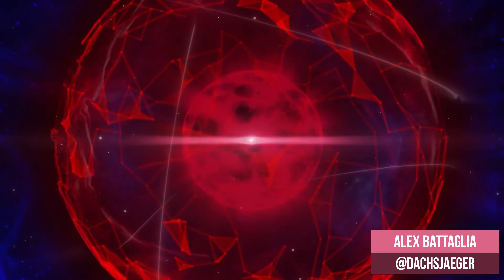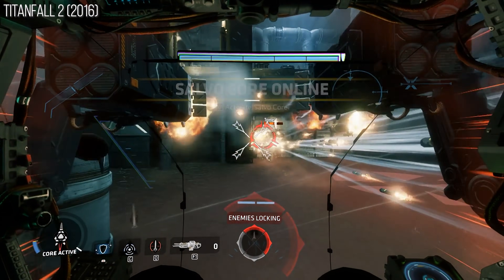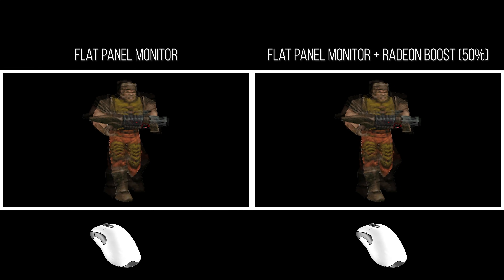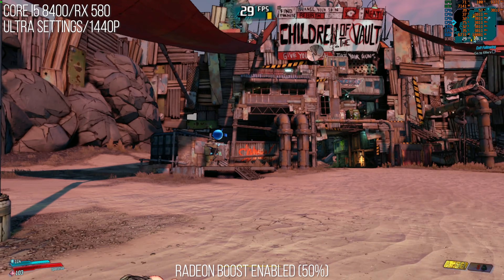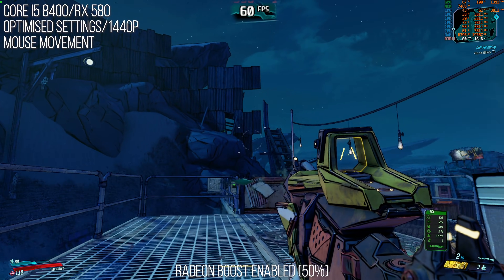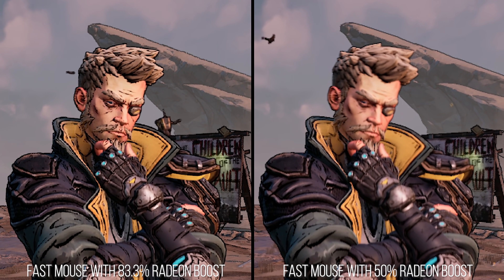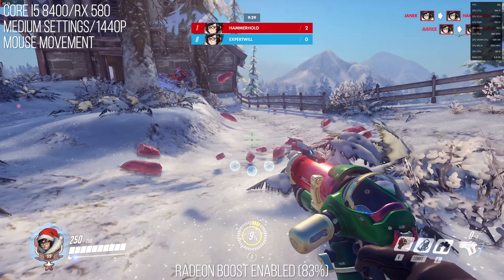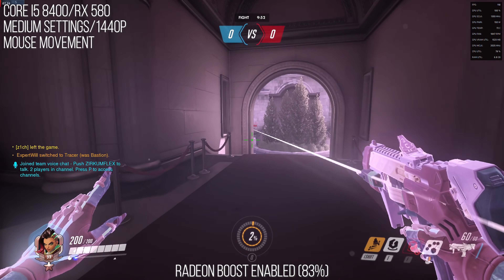Radeon Boost Analysis: A Free Performance Boost For AMD Graphics Cards?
Alex Battaglia takes a close-up look at Radeon Boost - the new technology built into the Adrenalin 2020 update that promises big performance gains via dynamic resolution scaling. So what's the catch?